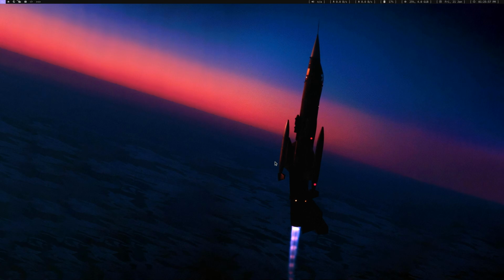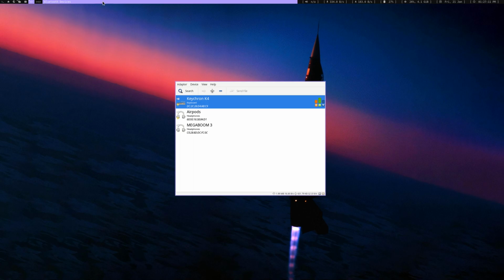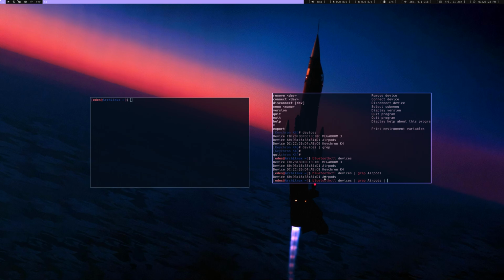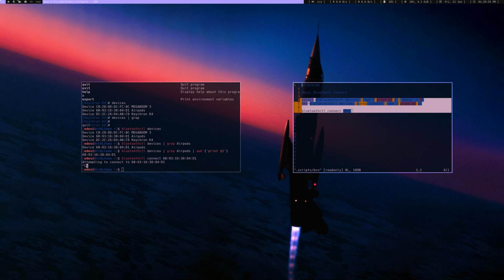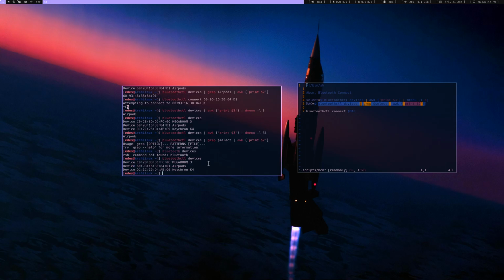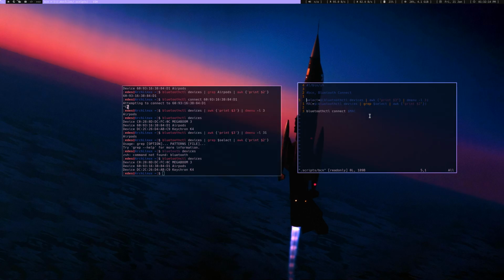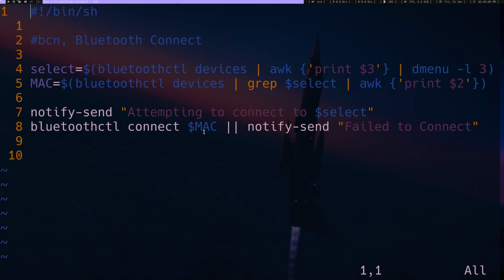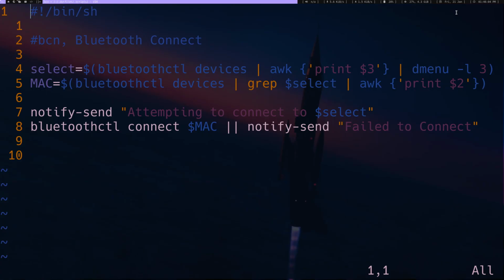THE POWER OF SHELL SCRIPTING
tbh, my script could be even more efficient but its definitely good enough and a huge improvement over using gui